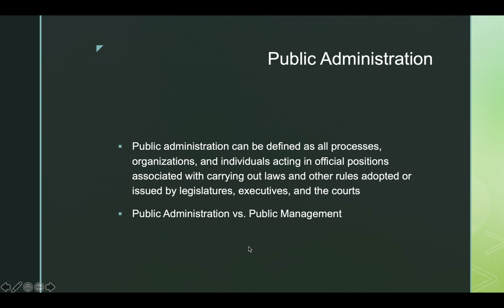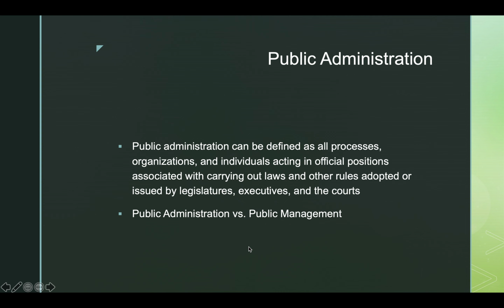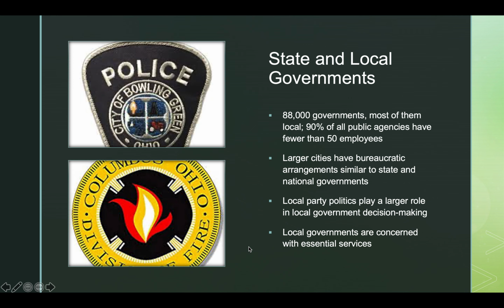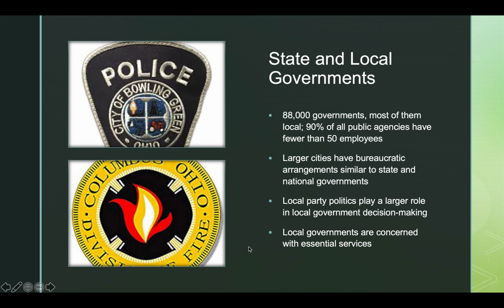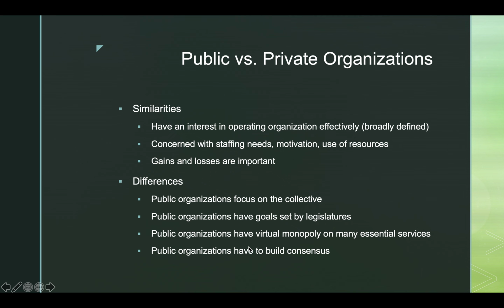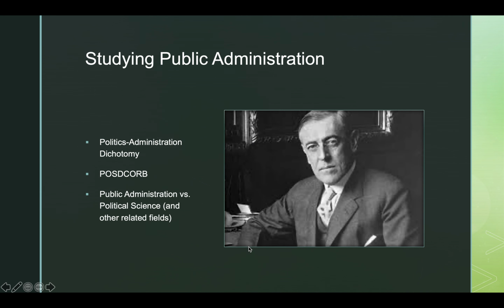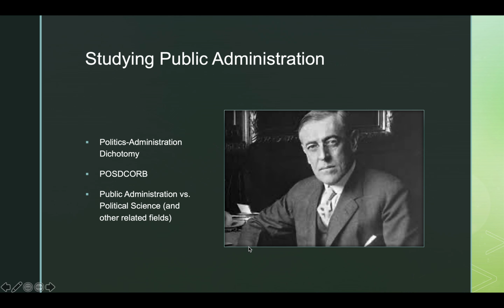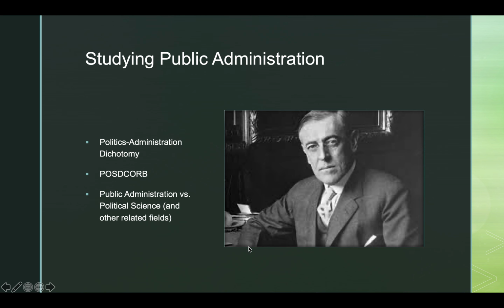The Study of Public Administration